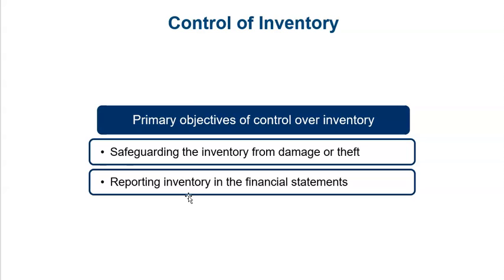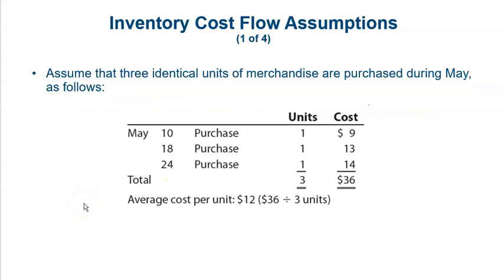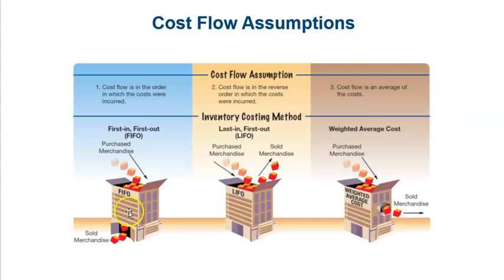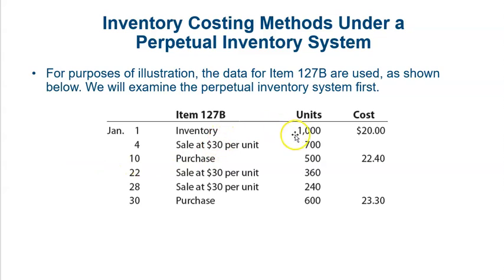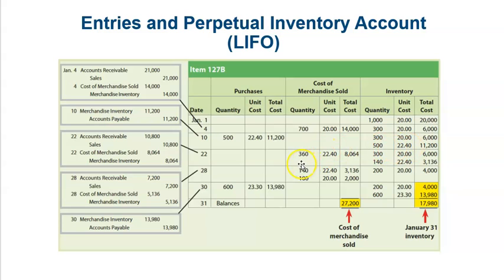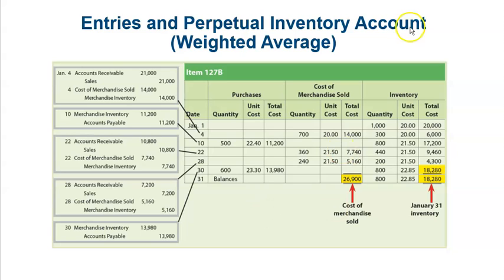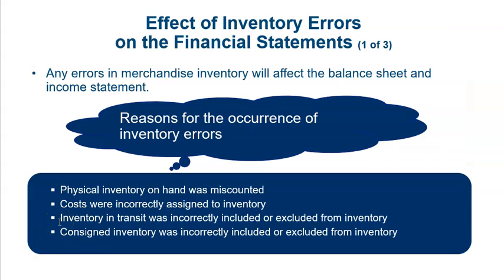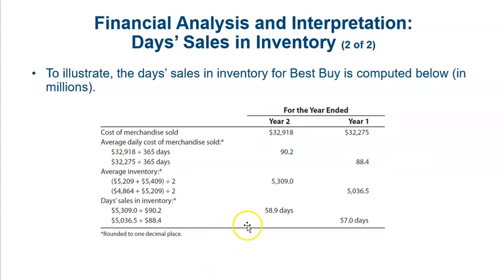Acc 1 Ch 7 Lecture